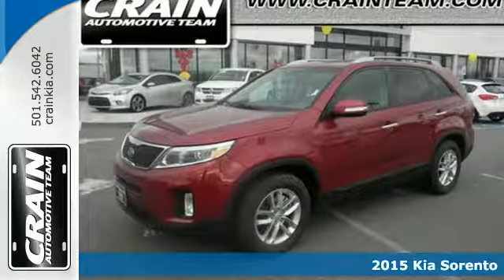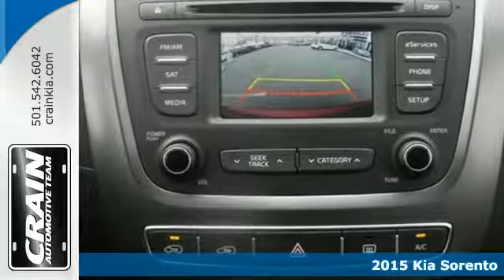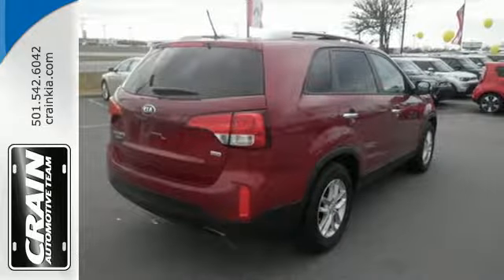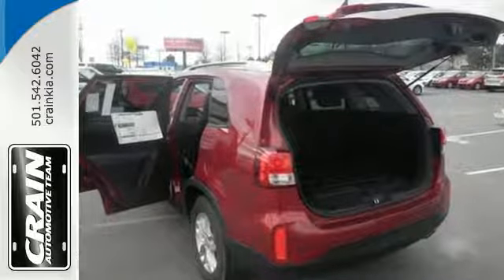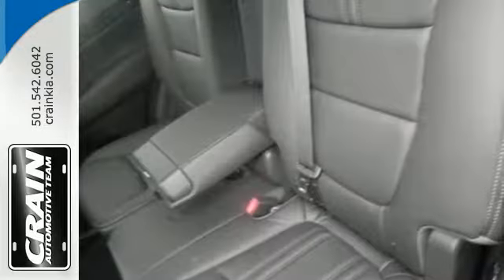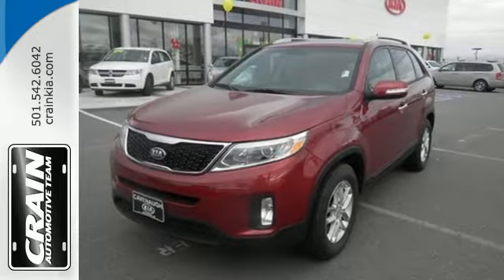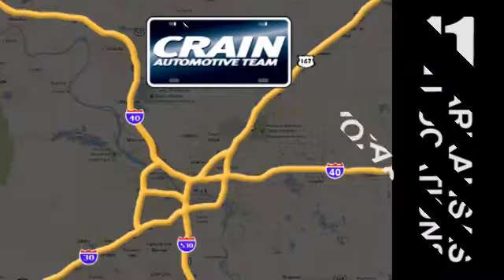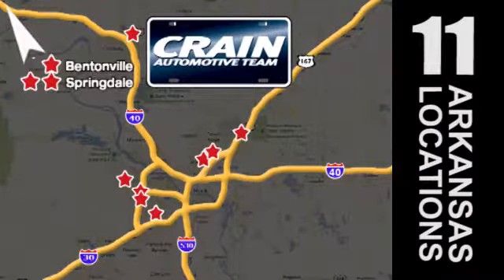2015 Kia Sorento Sherwood AR Little Rock, AR 5KT8517 - SOLD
Year: 2015
Make: Kia
Model: Sorento
Trim: LX GDI CONV PKG/THIRD ROW SEAT
Engine: 2.4L I4 GDI DOHC Engine
Transmission: Automatic
Color: Remington Red Metallic
Interior: Black
Stock #: 5KT8517
VIN: 5XYKT3A62FG643781
Crain Kia is excited to offer this 2015 Kia Sorento. This Kia includes: LX CONVENIENCE PACKAGE *Note - For third party subscriptions or services, please contact the dealer for more information.* This SUV gives you versatility, style and comfort all in one vehicle. The 2015 Kia exterior is finished in a breathtaking Remington Red Metallic, while being complemented by such a gorgeous Black interior. This color combination is stunning and absolutely beautiful! There is no reason why you shouldn't buy this Sorento LX GDI CONV PKG/THIRD ROW SEAT. It is incomparable for the price and quality. Every new and pre-owned vehicle is backed by the Crain Commitment, including our 100% low price guarantee, a 100 hour love it or leave it exchange policy, and a 100 year 100,000 mile warranty. The Crain Team's Got 'Em!

Address:
5830 Warden Rd